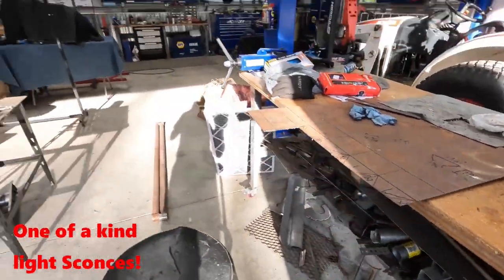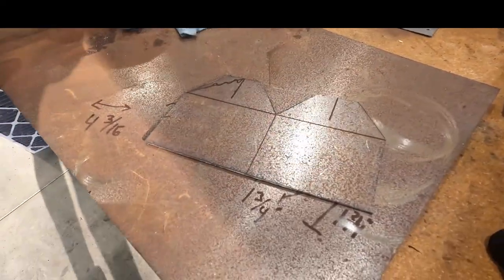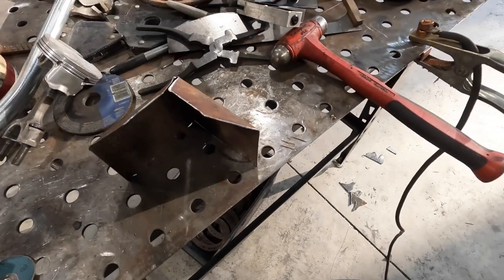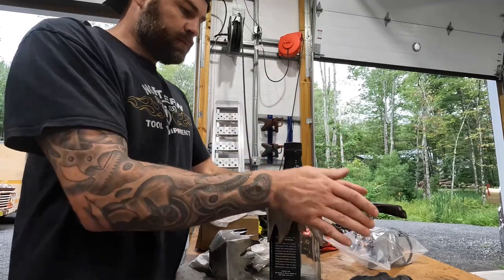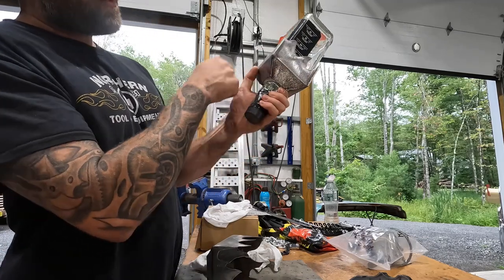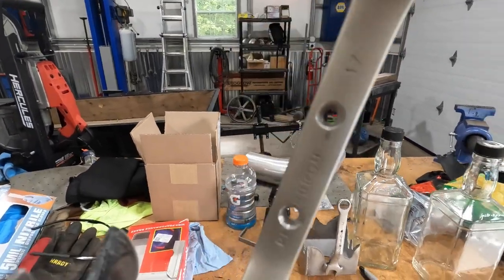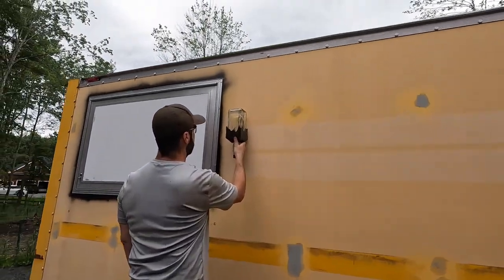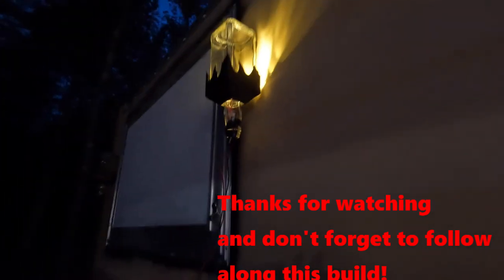Easy Jack Daniels bottle wall mount lights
Recycling whiskey bottles into a one of a kind wall mount LED light in a few simple steps!
Welcome back to the channel and back to our BBQ food truck build where today we take some old Jack Daniel's whiskey bottle and fabricate a wall mount light bracket for a truly one of a kind light sconces.
We take some 18 gauge steel, a welder, plasma cutter, some old wrenches and go to town in this short how to video.
As always thanks so much for watching and be sure to follow along this build as well as our other content on the channel, we try to respond to all comments, have a great day.